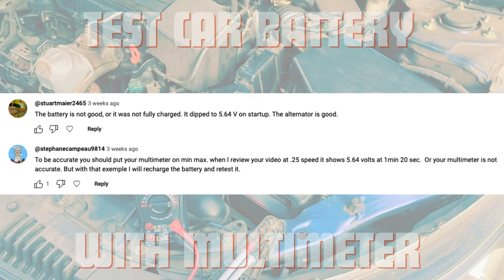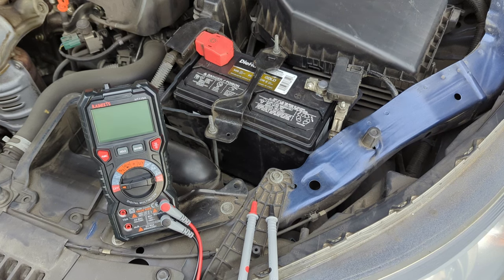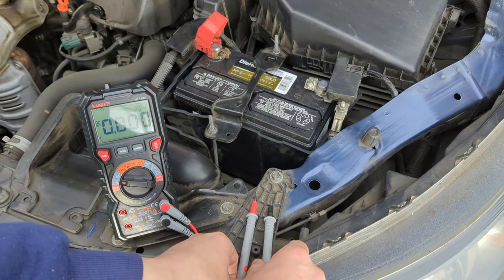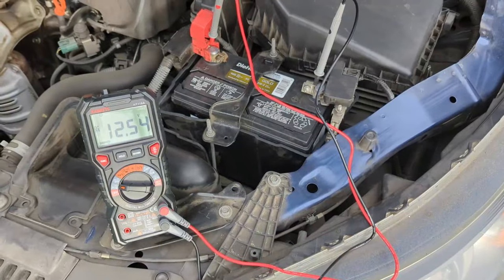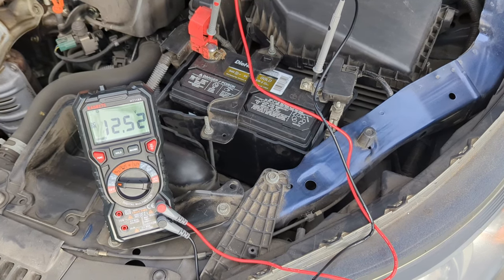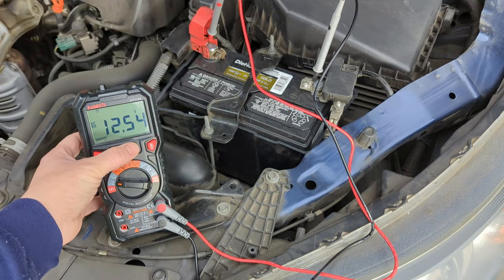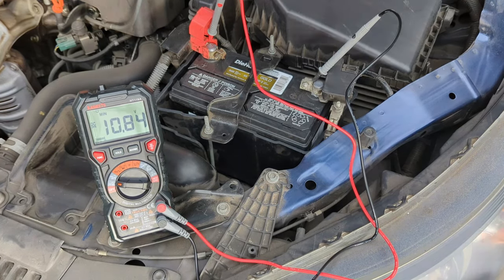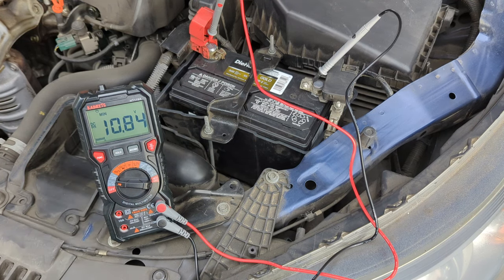Another Way to Test a Car Battery With a Multimeter | The Easy Way to Know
Is your car struggling to start, or have you noticed your lights dimming? 🔋🚗 It could be time to check the health of your car battery! In this detailed tutorial, we'll show you how to use a multimeter to test your car battery effectively. Whether facing winter woes or preparing for a road trip, ensure your car battery is in peak condition!